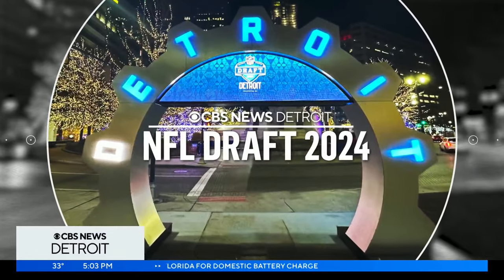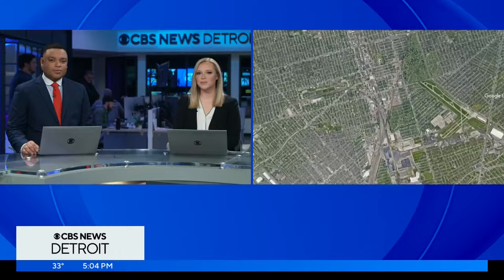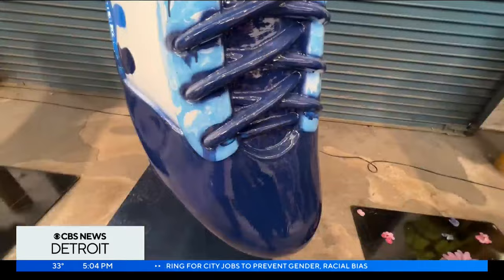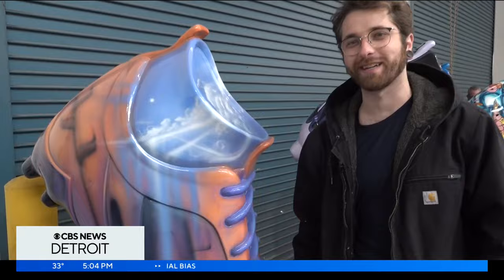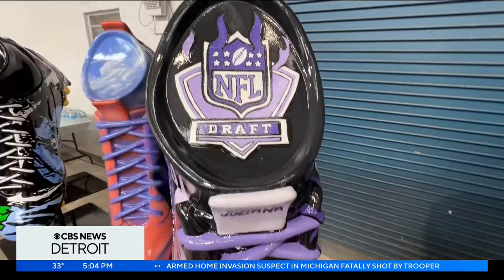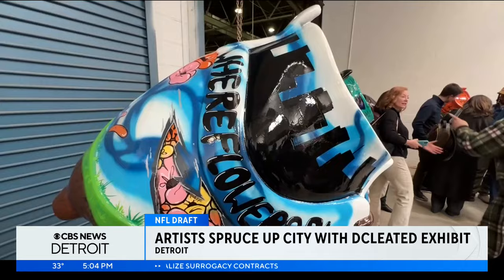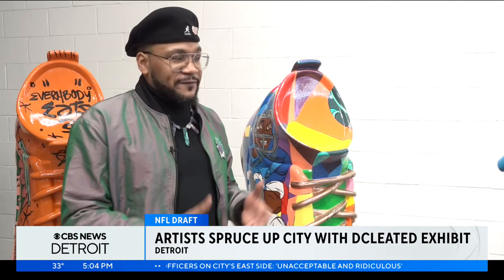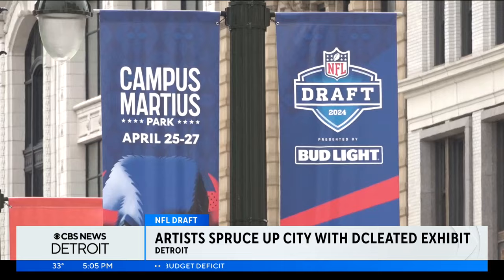Artists spruce up Detroit with "DCLEATED" art installation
As part of the City Walls "DCLEATED" art installation, get ready to see 20 colossal cleats hit the streets of Detroit.